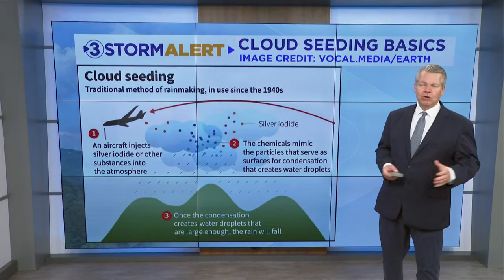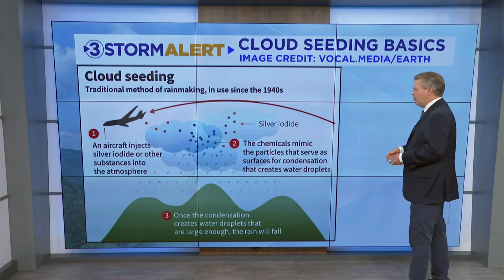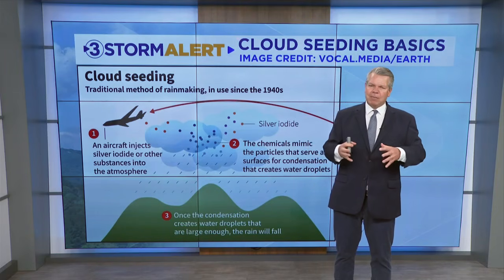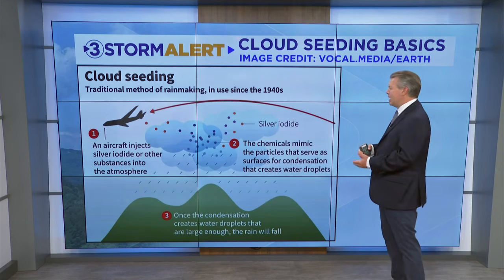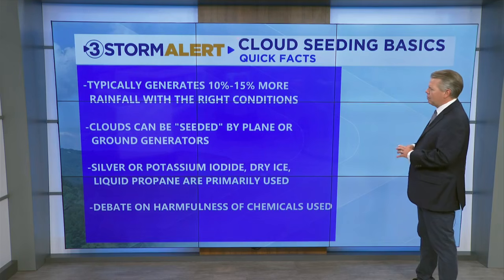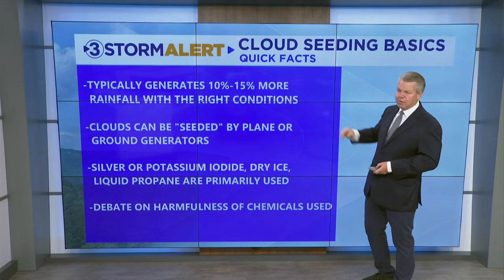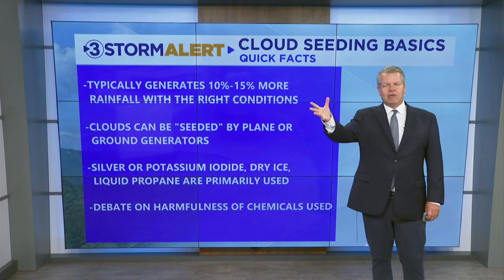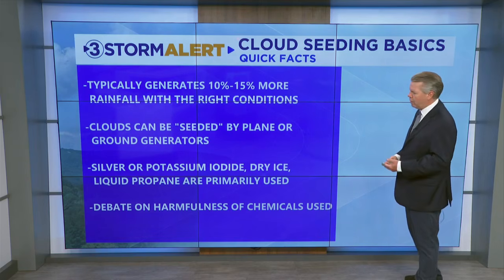What is cloud seeding? Meteorologist David Karnes explains